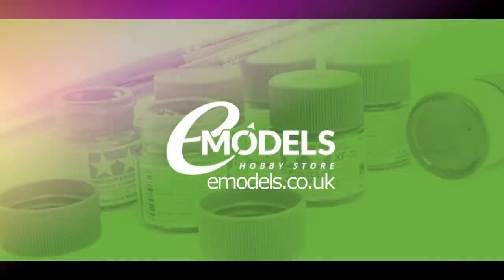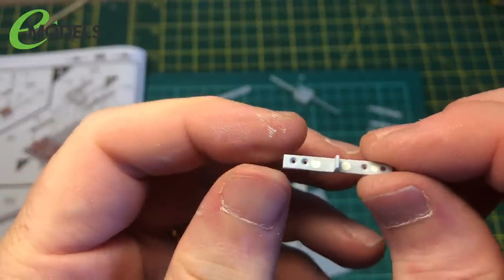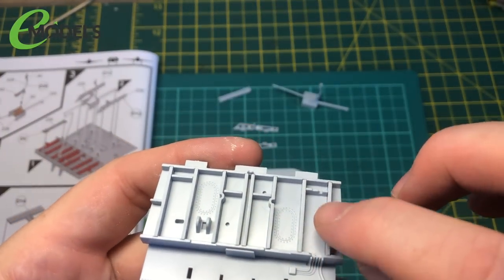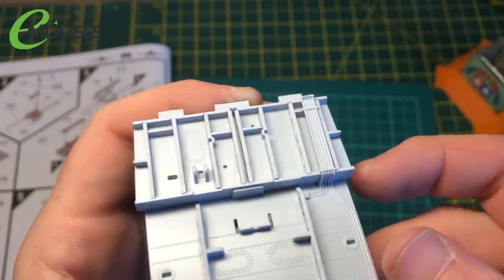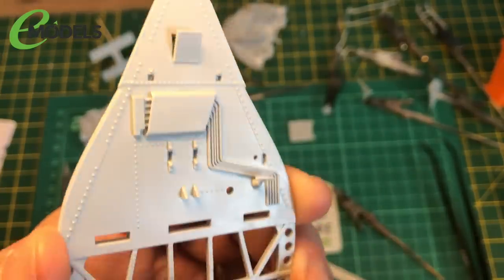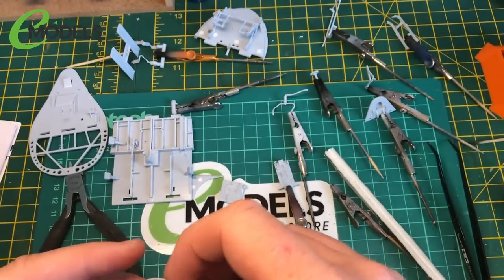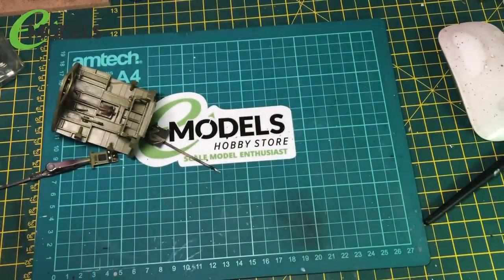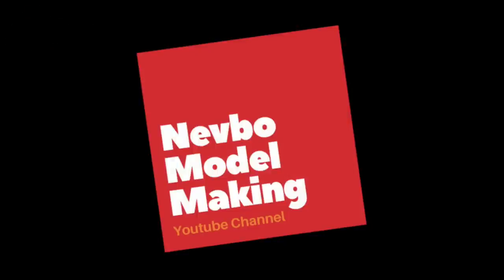Airfix 1/24 Grumman F6F-5 Hellcat (#19004) Part 2: Cockpit Build & Paint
Join Andy as he slowly but surely builds up the hotly anticipated new release, the legendary Airfix Grumman F6F-5 Hellcat (#19004) in stunning 1/24 scale.  In this episode he assembles, paints and weathers the (huge) cockpit.

The kit is available here if you want to build along with him